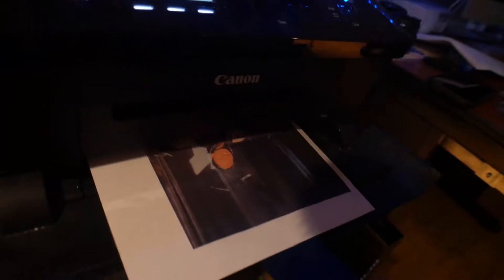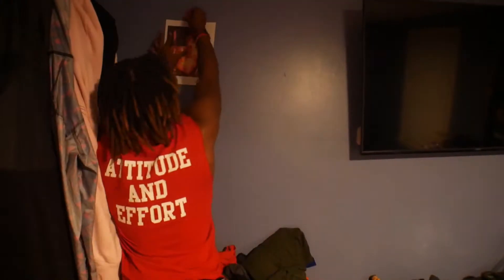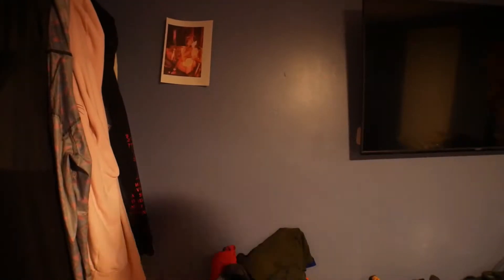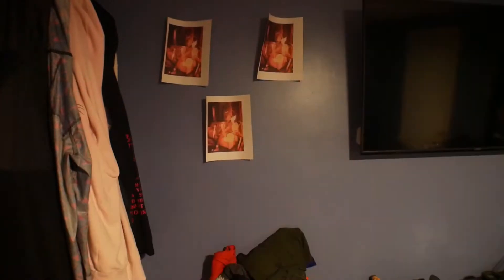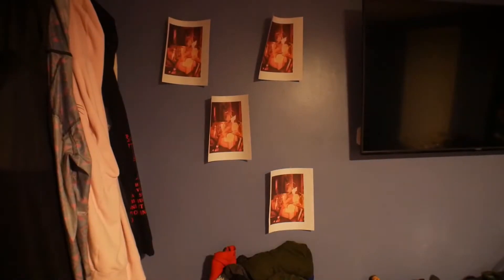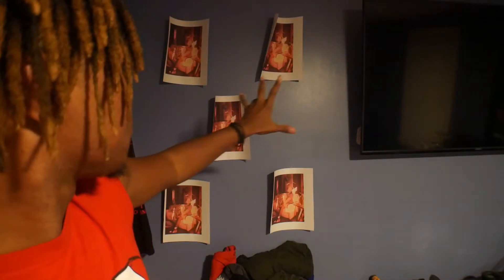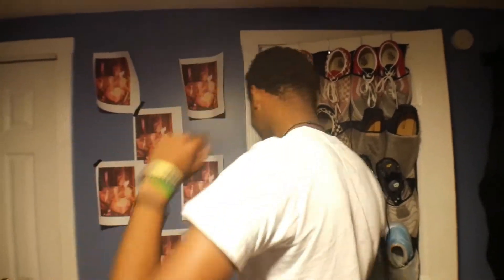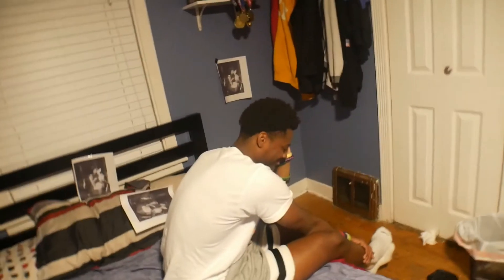FILLED MY COUSIN'S ROOM WITH PHOTOS OF HIS EX!!!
TURN THE VIDEO SETTING TO 1080P

I appreciate every one that's been watching. It's a new decade and this one's mine,  I'm claiming it now!!!
I'm trying to make that a movement!!!